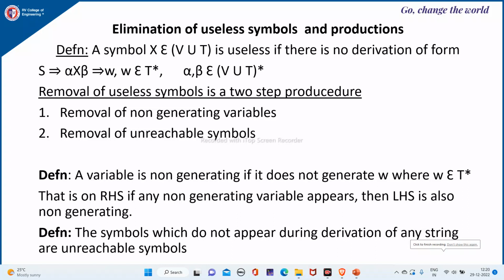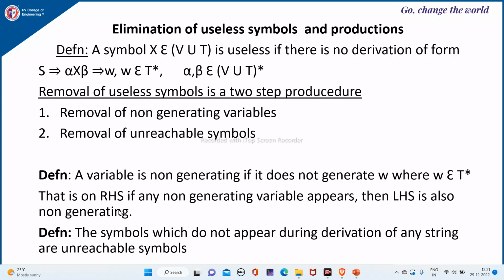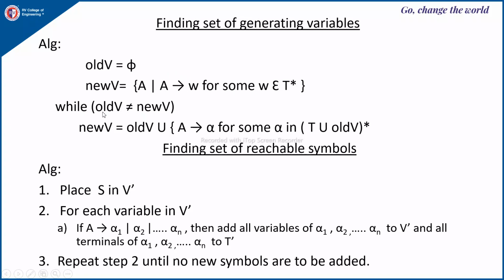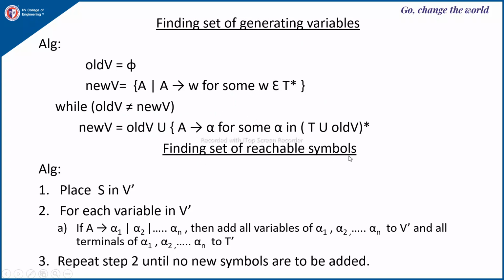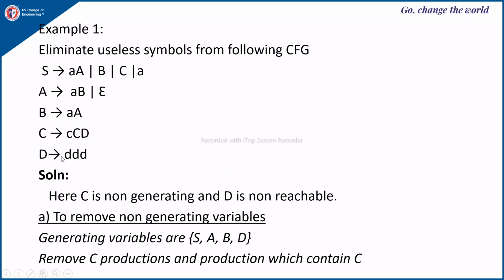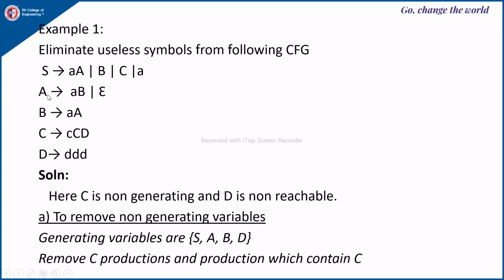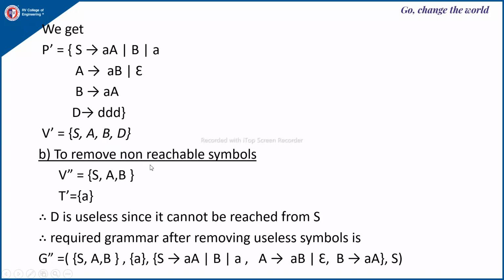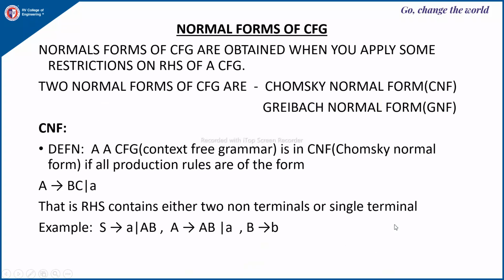FAFL | TOC Unit-2 CFG Lecture- 6 Elimination of Useless symbols and productions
Unit-2 CFG  Lecture- 6
Simplification of CFG - Elimination of Useless symbols and productions